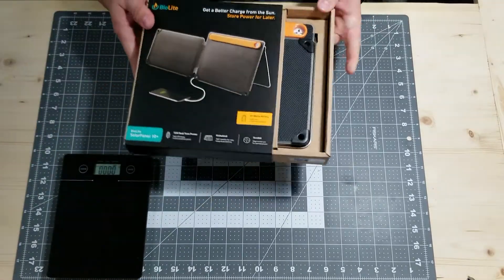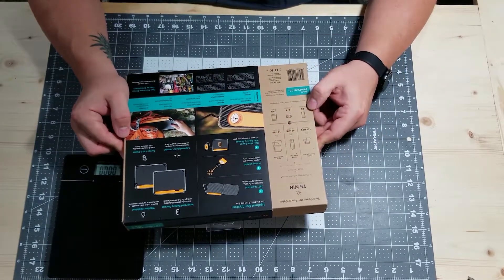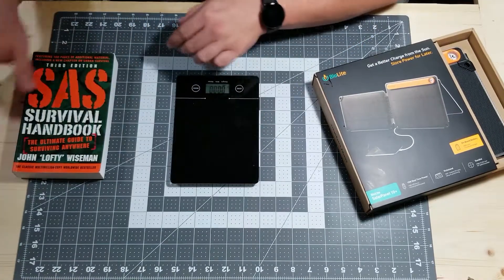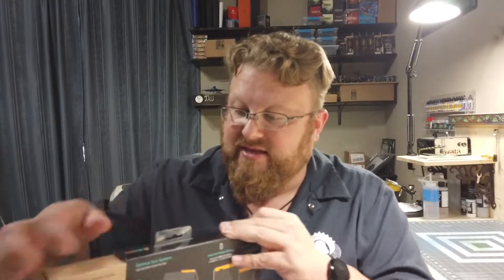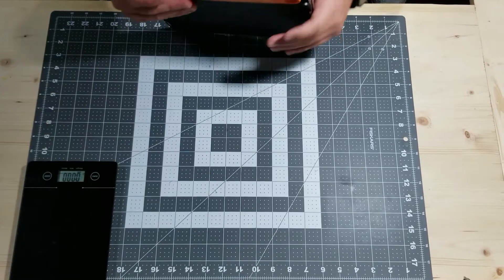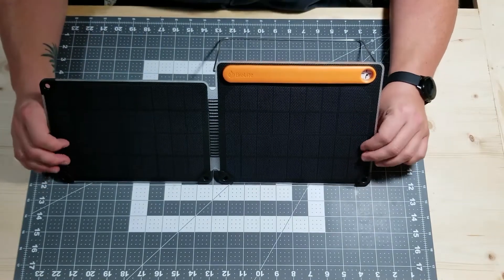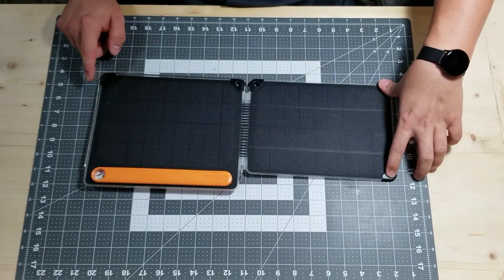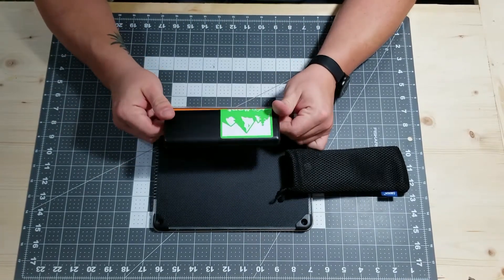Survival Matt - Gear Review - BioLite Solar Panel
Hey guys. We are reviewing the BioLite solar panel and talking about our survival technology plan.